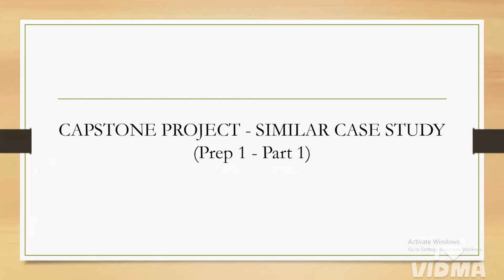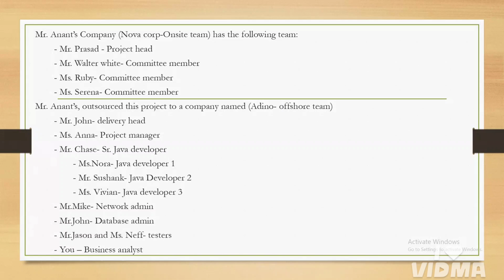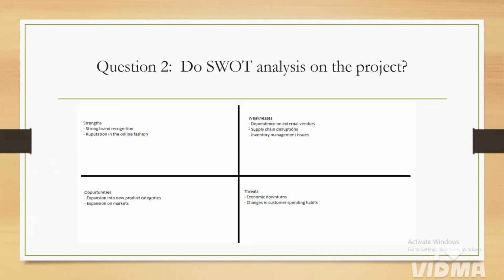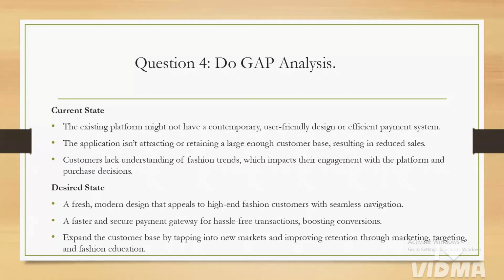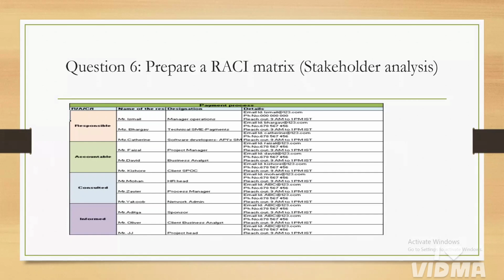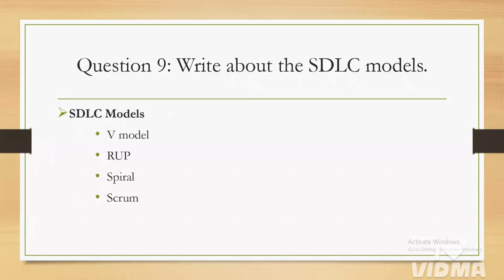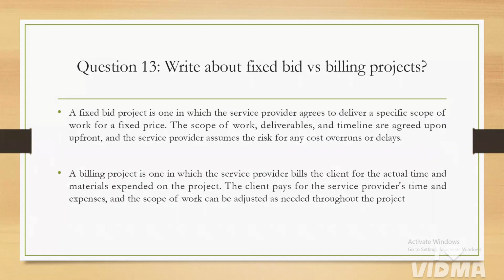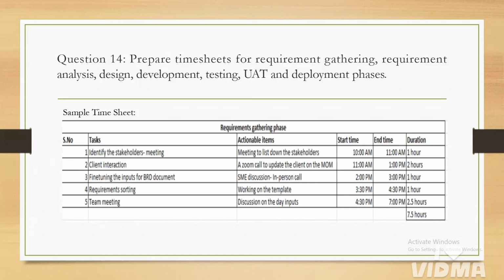Capstone project | Prep 1 Part 1| Guidence session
capstone project prep 1 Part 1 original session recording.